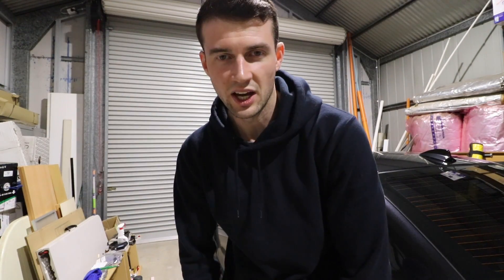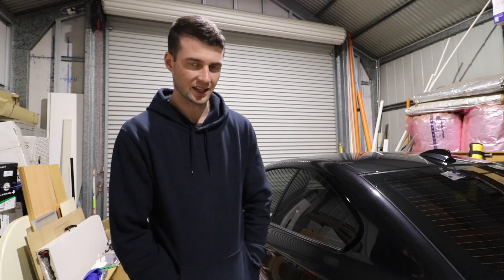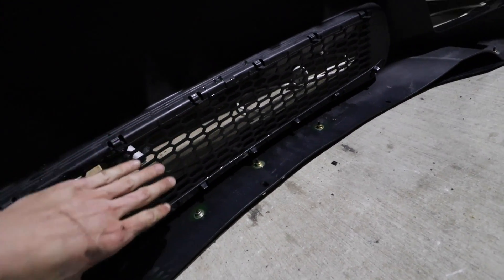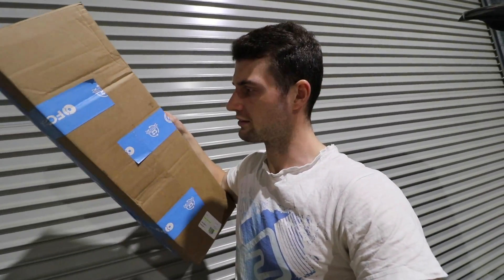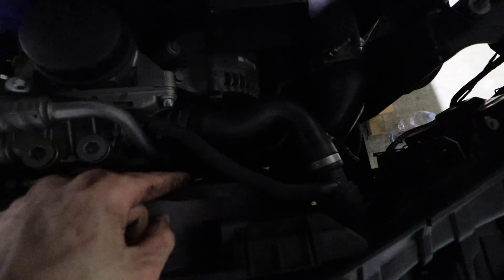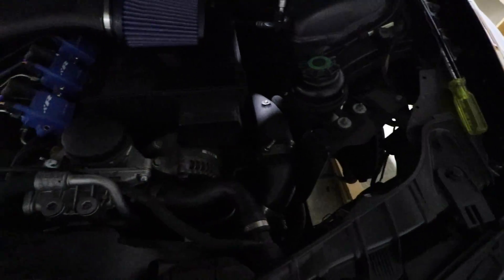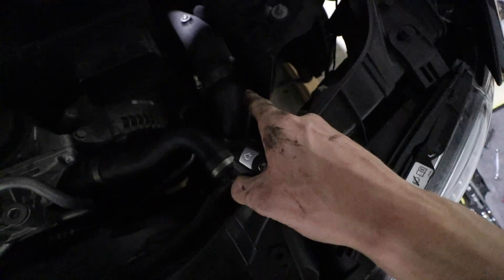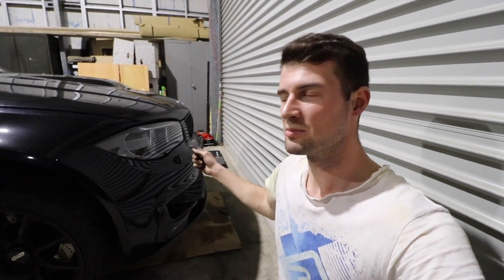Rebirth of Dark Knight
Finally got the Batmobile back up and running again!
Hopefully she manages to run for a bit so I can make some content!